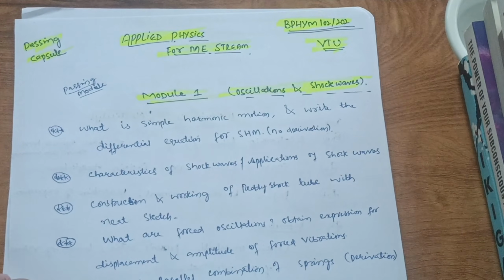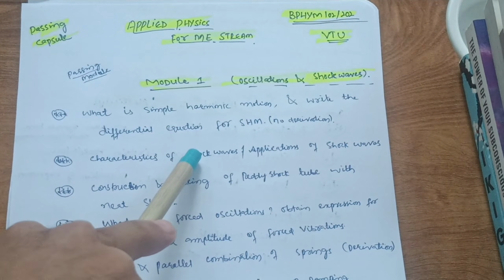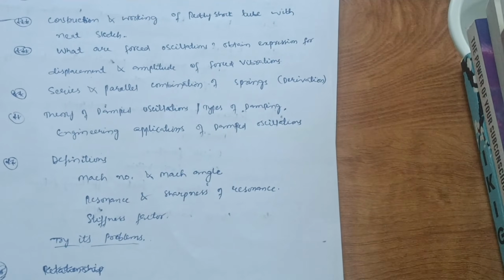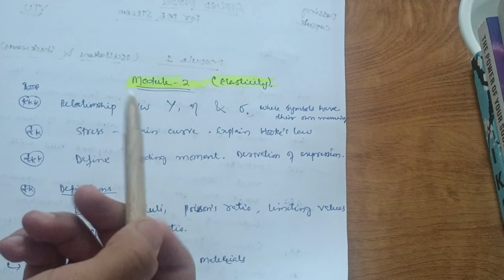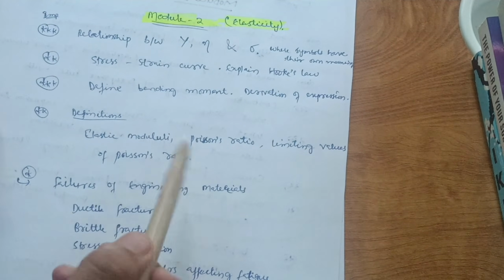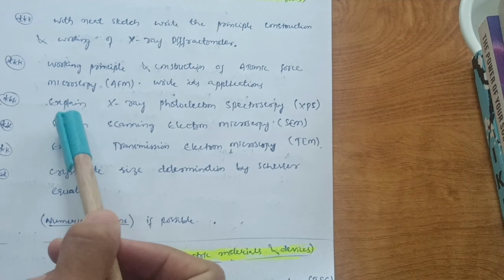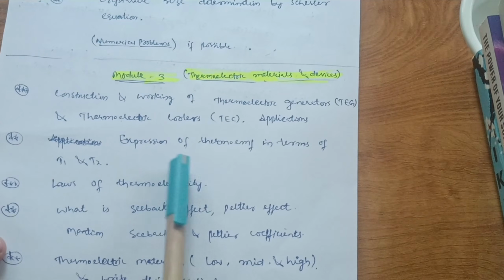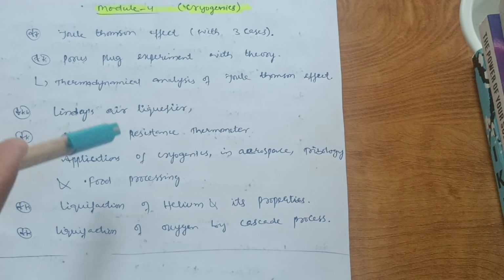BPHYM102 Vtu || Applied Physics for Mechanical Engineering|Passing Tips